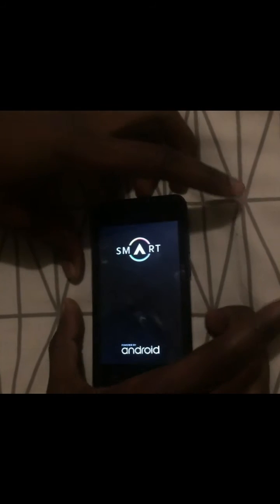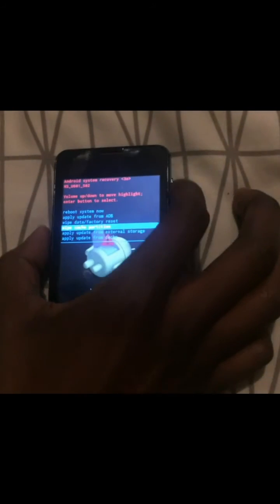hisense U 601 pattern remove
how to remove hisense HS-U601 locked pattern